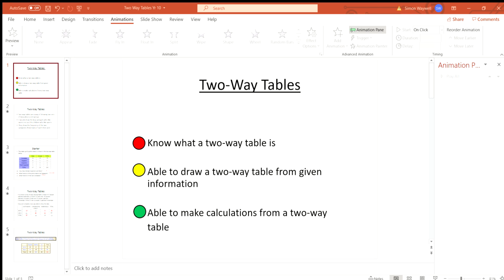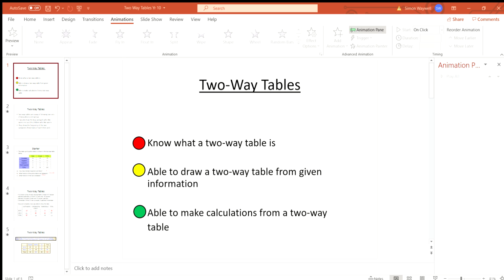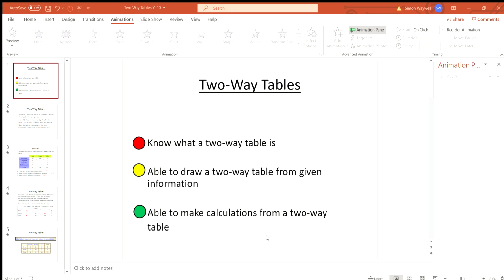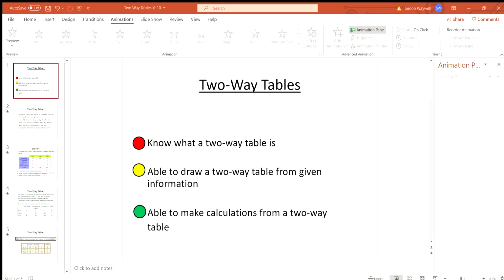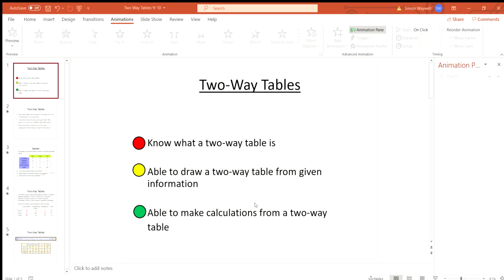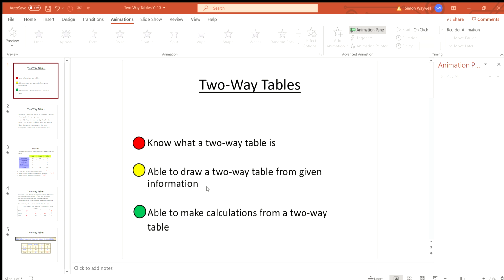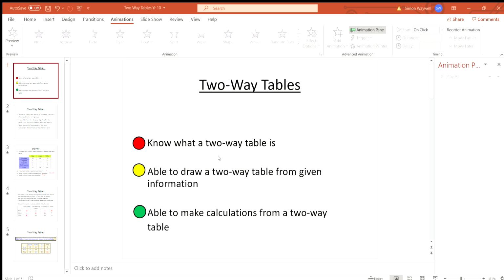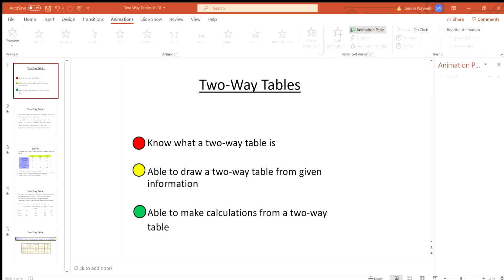How to read and write 2-way tables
Examples of what a 2-way table is along with how to complete them and answer questions about them.